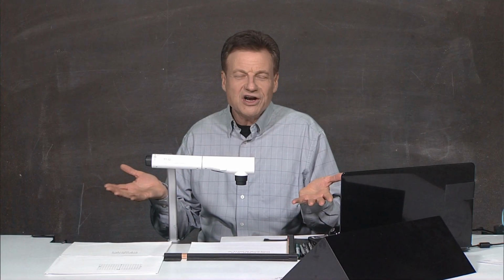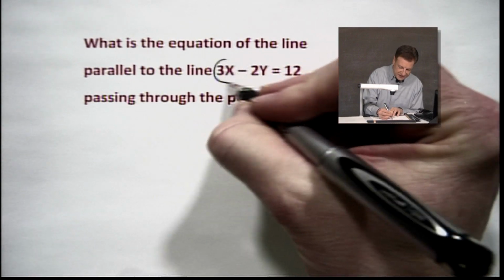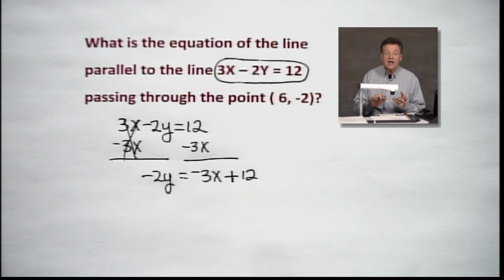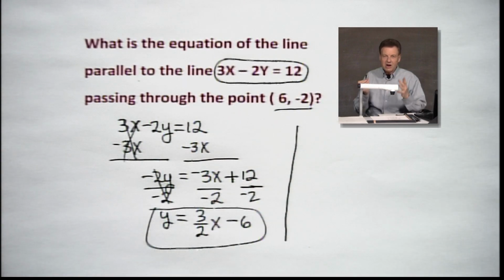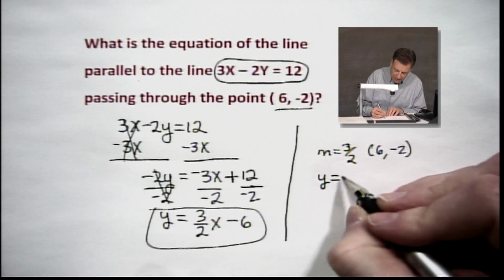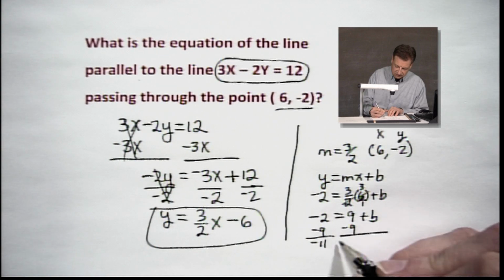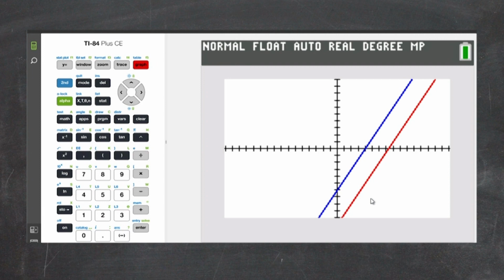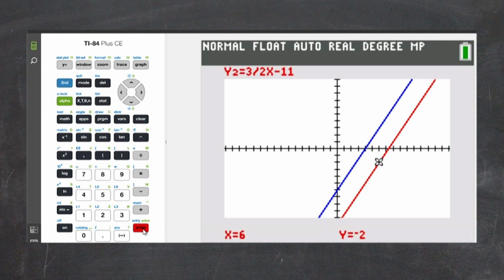Equations of Parallel Lines | Slope Intercept Form| Mathline |Mathline Online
"What is the equation of the line parallel to the line 3X – 2Y = 12 passing through the point (6,-2)?"